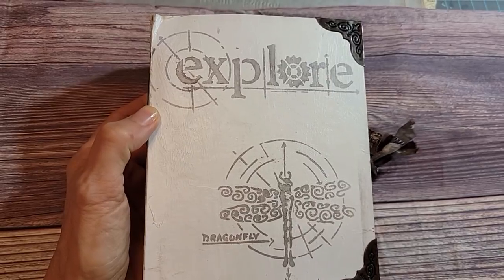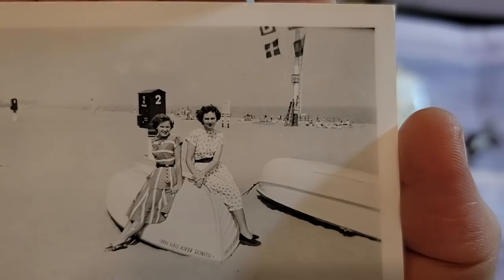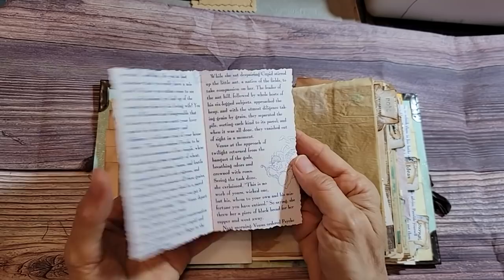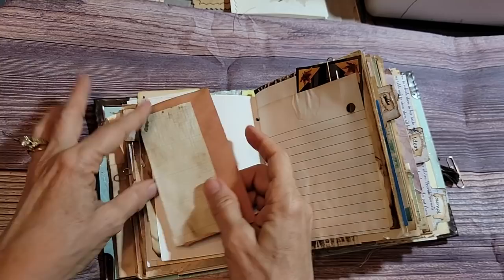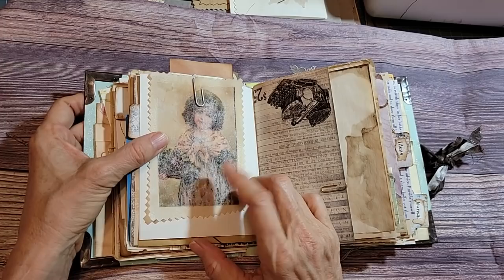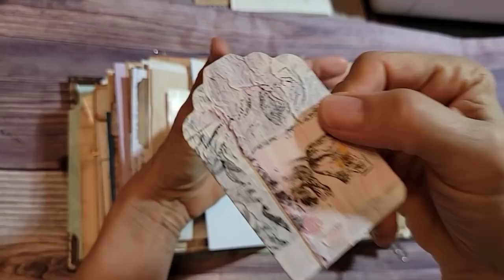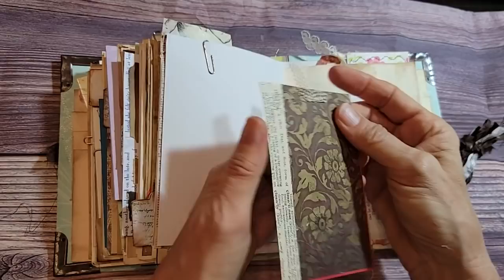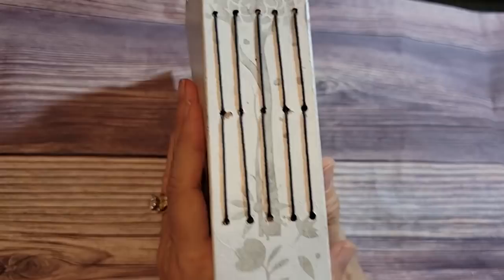Tons of Junk Journal Tips & Tricks from an Old Junk Journal! #2 So Easy! So Fun! The Paper Outpost!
Tons of Junk Journal Tips & Tricks from an Old Junk Journal! #2 So Easy! So Fun! The Paper Outpost! Let's explore an old early days junk journal of mine to see the many ideas I have forgotten about and also to learn from my early self what worked and what could be improved :) It was a ton of junk journal fun! Many simple fun tips! :) Take a peek with me :)

Grab a FUNDLE!  Now available in my Etsy Shop!: 100 pieces! A mix of antique/vintage ledger pages, hand-dyed papers, old postcards,  tea cards, handwritten paper, awesome book pages and so much more! Wonderful to use in your junk journal creations! Free Priority Shipping in the USA! :) Limited supply! :)
Want to Buy a Fundle?  Etsy Shop

2. Then buy the Print & Mail Digikit option in my Etsy shop!

VINTAGE DIGIKITS! Amazing images to download & print out at home on your printer!: